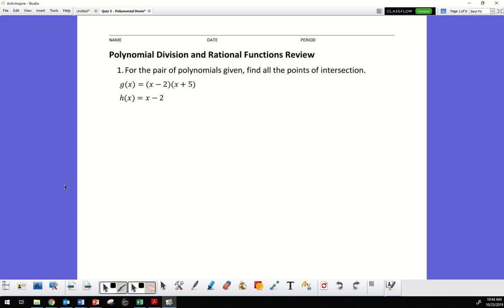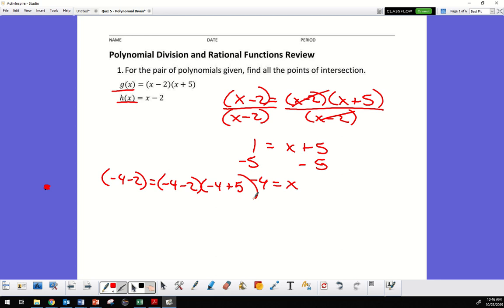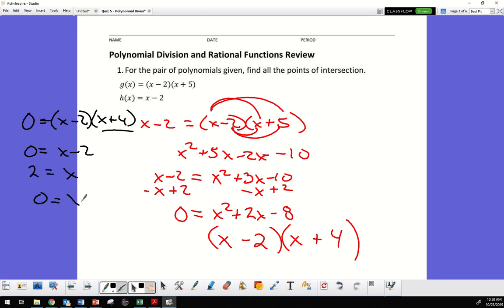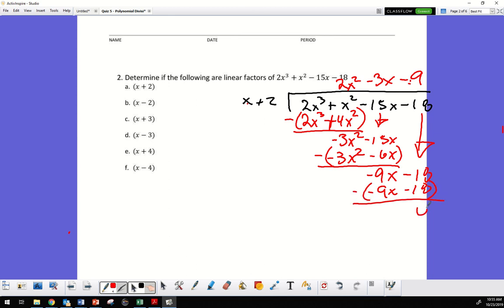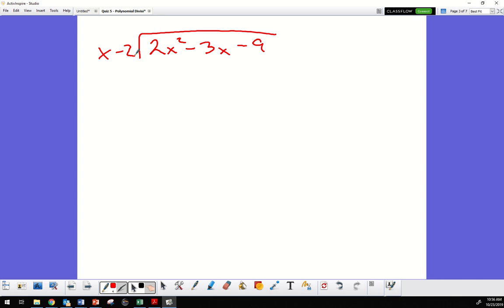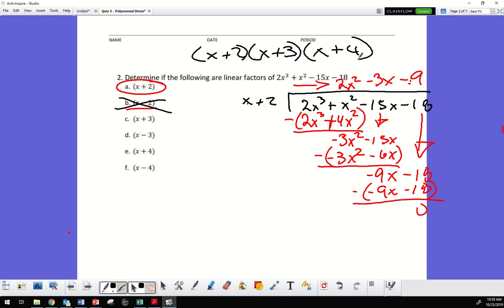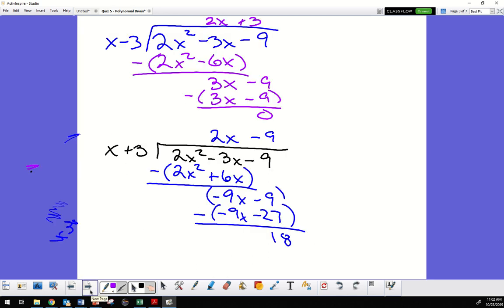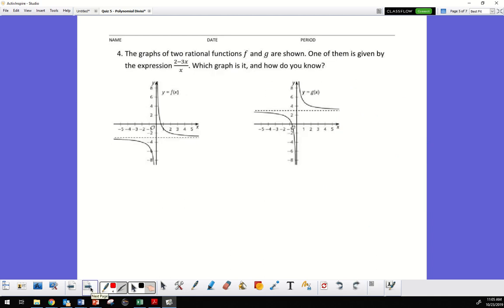Polynomial Division and Rational Functions Review Part 1